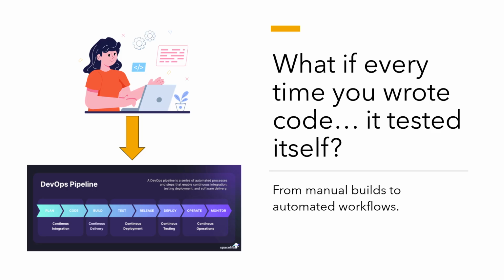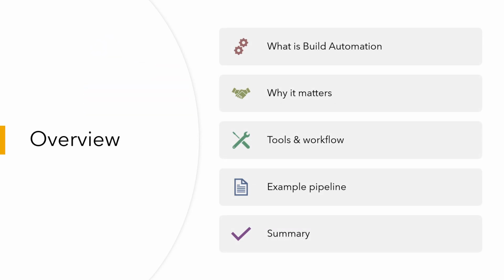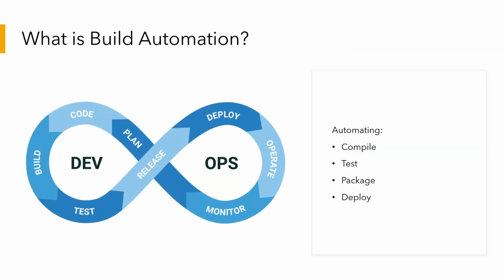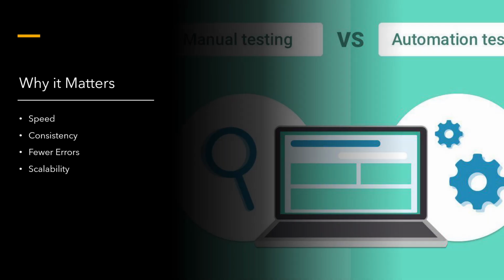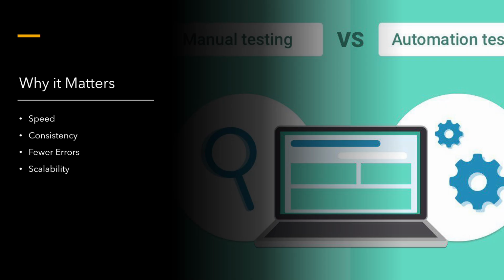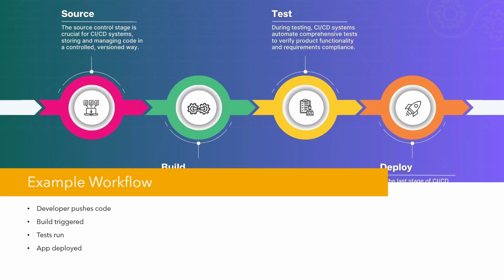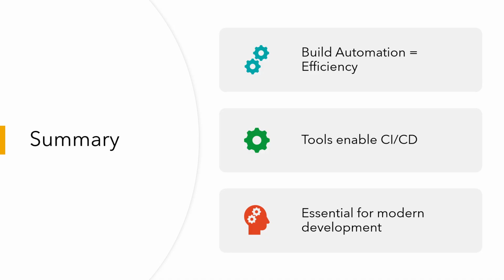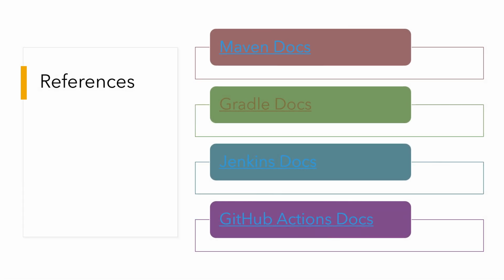Build Automation: From Manual Builds to CI/CD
Build Automation in Software Engineering Presentation